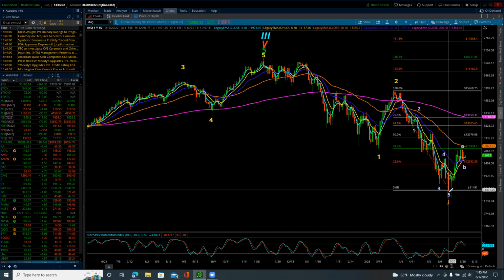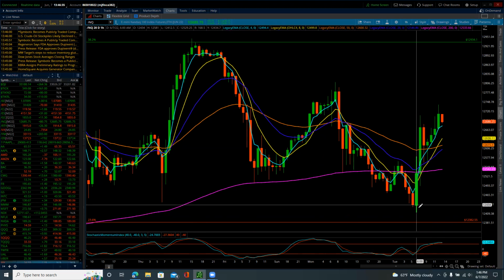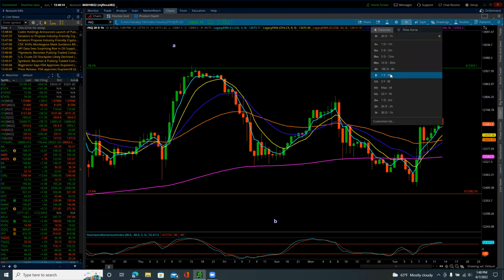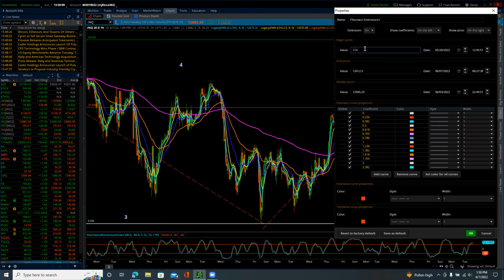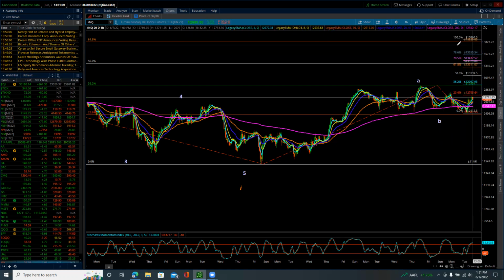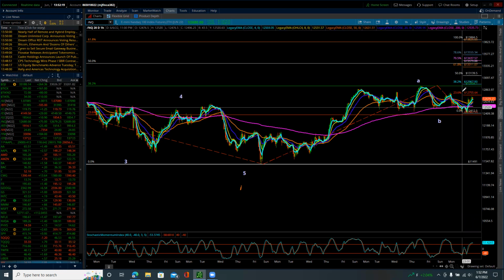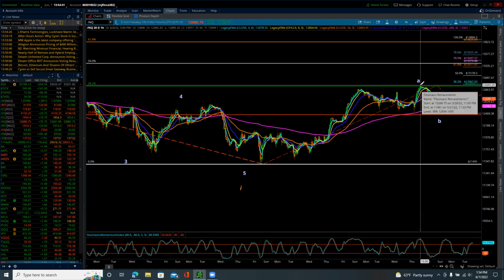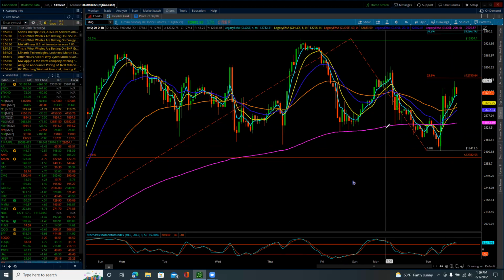NASDAQ 100 / Elliott Wave Update 6/07/2022 by Michael Filighera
Tuesday's trade did give us a few stronger signals that the NQ is still within the Minor wave 2 countertrend correction.  Current analysis suggests that wave A of Minor 2 completed at the 12945 high with wave B of Minor 2 in progress coming into today.  That B wave appears to have completed at today's low with wave C launching higher as expected.  I have updated the chart to reflect the move.

For tomorrow, I will continue to look for the NQ and the buyers to build on the rally with a push above today's high and then yesterday 12810 high and then eventually above last Friday's Globex high at 12945.  Resistance to complete Minor wave 2 starts at 13140. There is a cluster of resistance from 13311, 13380, and then 13437 which could complete the move.  An additional small cluster of resistance is above at 13825 to 13865.

Once complete expectations remain for a Minor 3rd wave to take over and drop the market quickly back below 11491 and once underway I'll update the support levels to watch for.